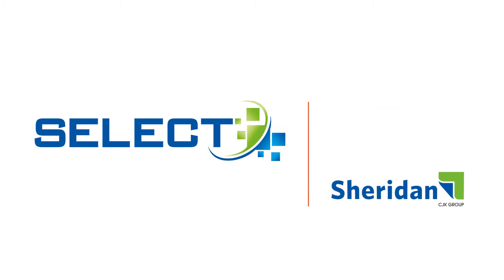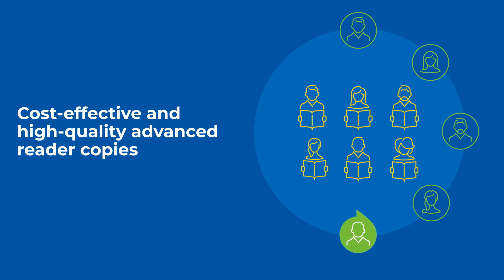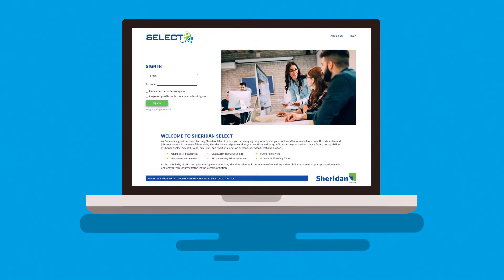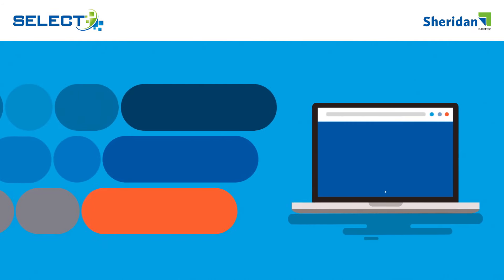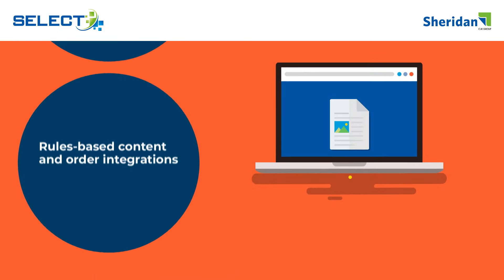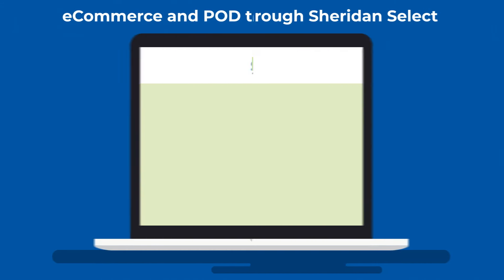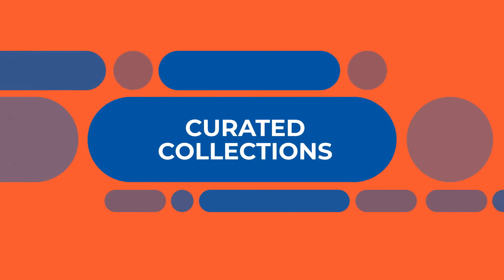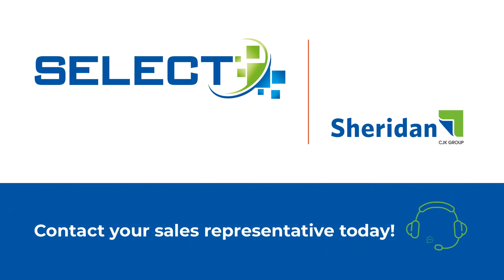Motion Graphics for Sheridan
Got the opportunity to work on this project.

Took care of the Motion graphics, Transitions and Compositing

Made with Love in After effects